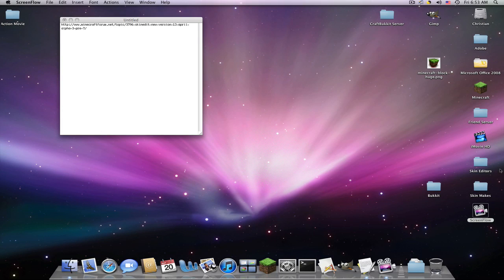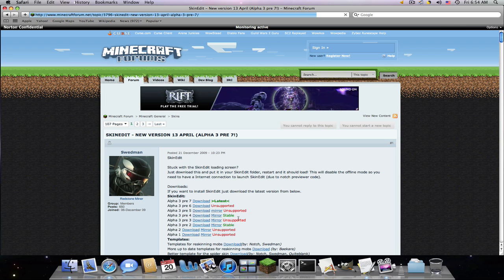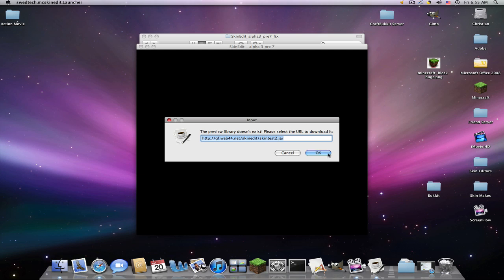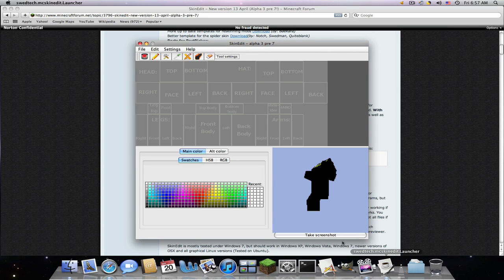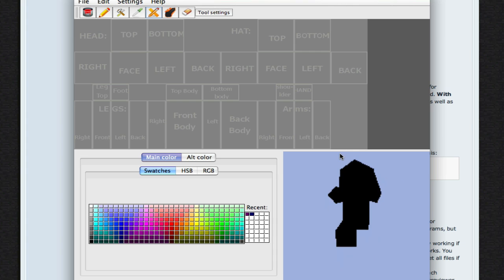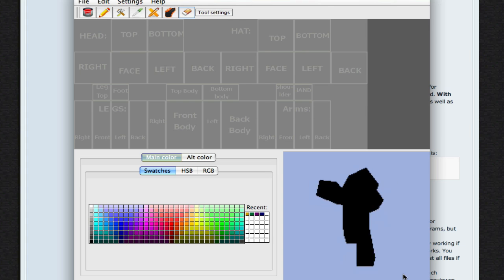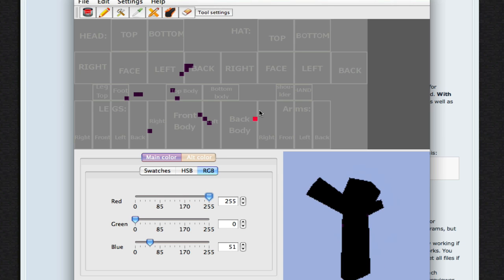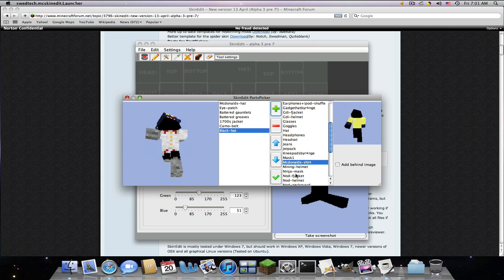How to Intstall/Use Skin Editor for Minecraft [HD]